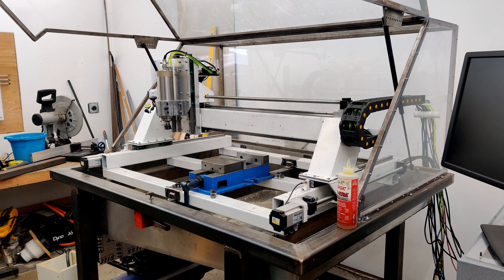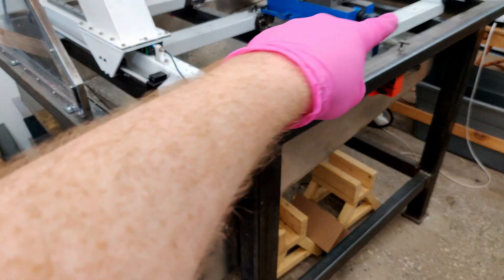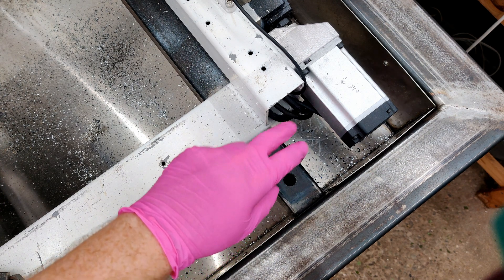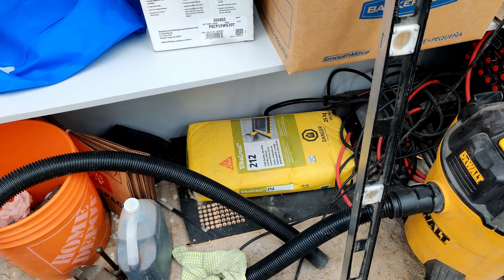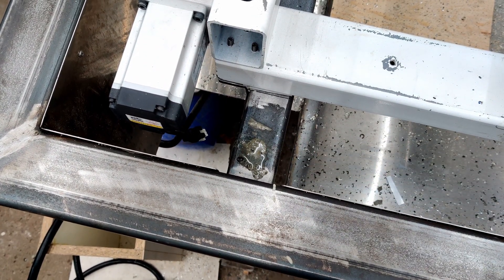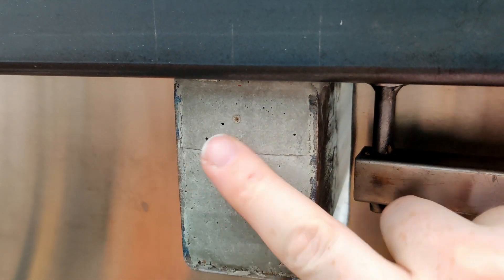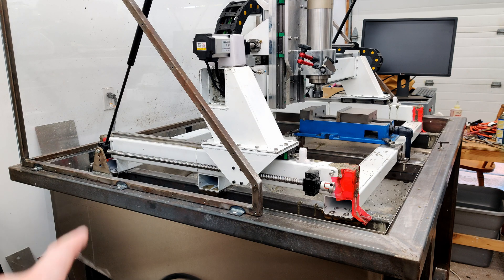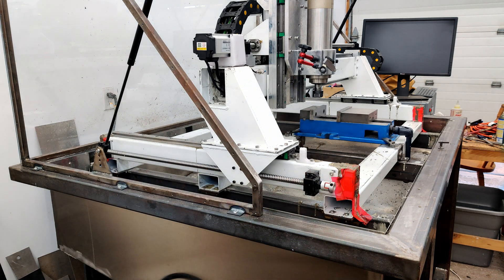🔧 Grouting CNC Tubes for Enhanced Stability and Damping! 🔧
In this video, we dive into the process of grouting the tubes that form the base and static components of our CNC machine. Our goal? To enhance rigidity, reduce vibrations, and add mass to counteract gantry movement, ultimately leading to smoother cutting at lower RPMs.

🔍 What You’ll Learn:

    Why Grout? Understand how adding grout can improve vibration damping and increase the mass of your CNC frame.
    Filling the Tubes: Follow along as we fill hollow tubes with grout to strengthen the machine and reduce resonance during operations.
    Techniques and Challenges: See the techniques we’re using to fill the tubes, including drilling holes for grout expansion and managing air pockets.
    Testing and Results: Check out the results and listen to the sound test comparison before and after grouting to gauge the effectiveness.

🛠️ Highlights:

    Grouting Process: Watch as we tackle filling various tubes with expanding grout, dealing with challenges like air bubbles and ensuring even distribution.
    Improvement Insights: Discover how grouting impacts machine performance, from reducing vibrations to enhancing overall stability.
    Future Plans: Hear about our plans to finalize the grouting process and improve other areas of the machine for even better performance.

📦 Resources:

    Previous Videos: Catch up on our raw cutting and machining videos for context on our CNC setup and issues addressed.
    Grouting Tips: Learn from our experiences to avoid common pitfalls in your own grouting projects.